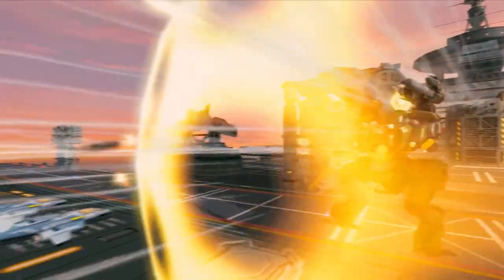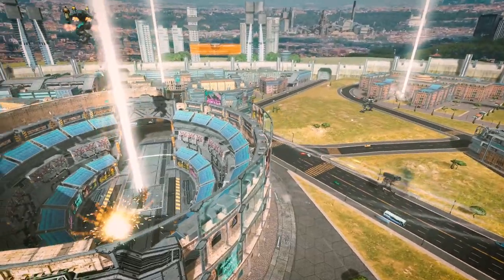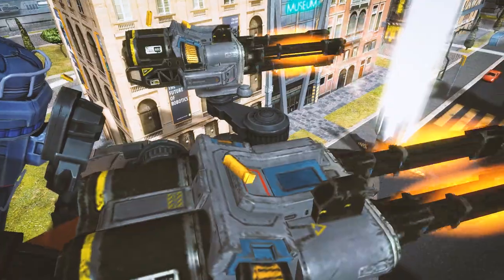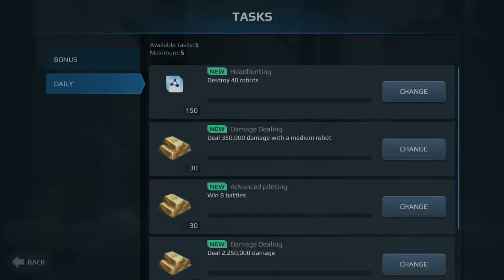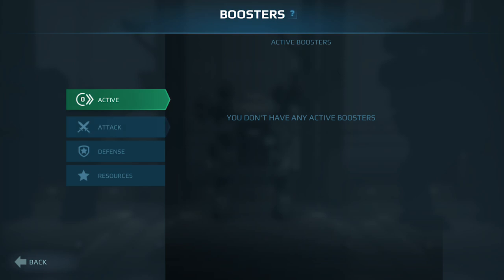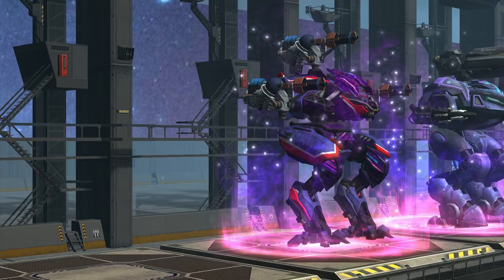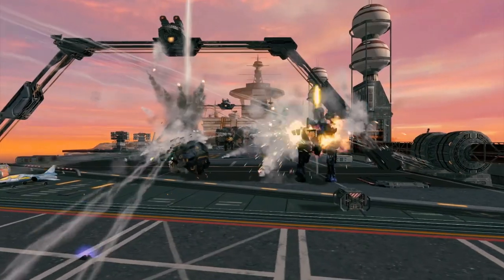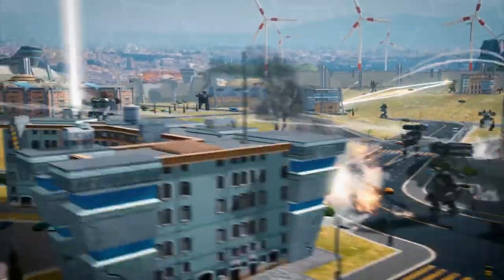WAR ROBOTS 4.0 🔥 👉 GAME CHANGER WR update 👈 HEALING ROBOTS, new event, map ROME, BOOSTERS & MORE!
WAR ROBOTS 4.0 got new event, healing robots Weyland & Mender, new map Rome, Avenger, Chimera, NEW TASKS, boosters! This WR update is a game changer! 🎉 press "LIKE" if you agree! 👍

👊 Help us translate this video for Pilots in different countries 👊

What's WAR ROBOTS?

🔥 Multiplayer 6v6 online shooter with giant war robots 🔥

BECOME A PILOT of one of those now!

Imagine that nuclear power is safe now. Humanity can now treat radiation contamination easily and nuclear reactors are being installed even in ordinary cars. Fear of radiation and program of nuclear deterrence are in the past. But the world is being thrown into a devastating war for power. Leading countries devour smaller ones, joining up in alliances and dividing the world into zones of influence. World turns into a huge battlefield for the new generation of high-end military weapons — War Robots. Scorched planes and burnt down cities become the perfect background for the madness these times unfolded. You are a yesterday's graduate from a robot pilots academy. You've got a new robot and only one order: Destroy the enemy! Now it's all up to you!

As soon as the new test app becomes available you will receive an email with all the instructions.